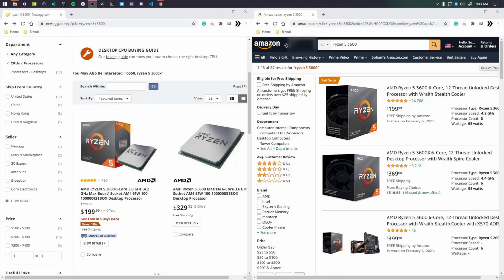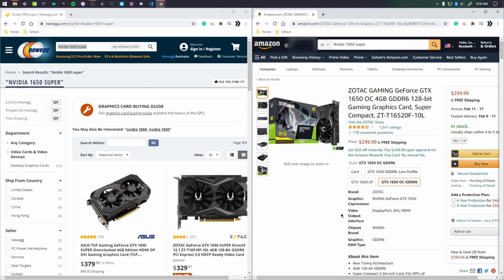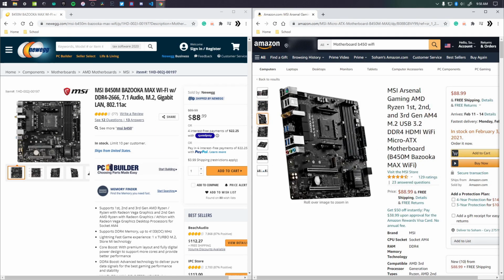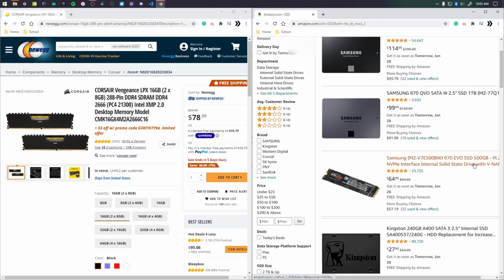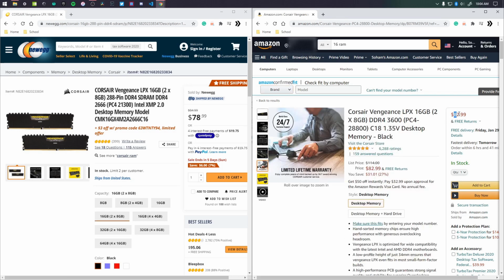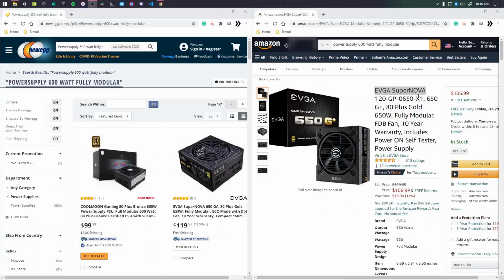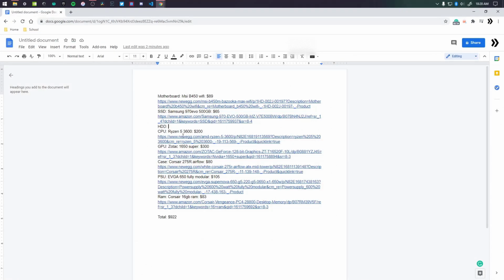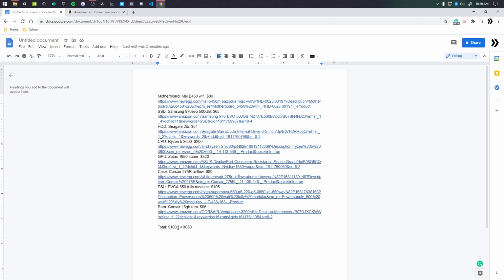Creating A PC Build Under $1000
This was the best build that you could use for an average day user at the price of $1000!

SSD: Samsung 970evo 500GB: $65
HDD: Seagate 2tb: $54
Ram: Corsair 16gb ram: $95